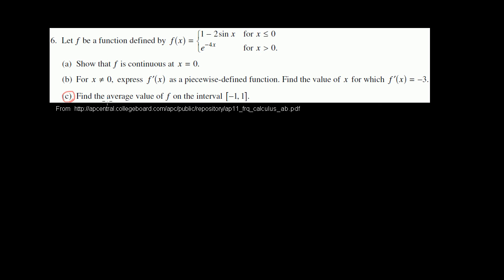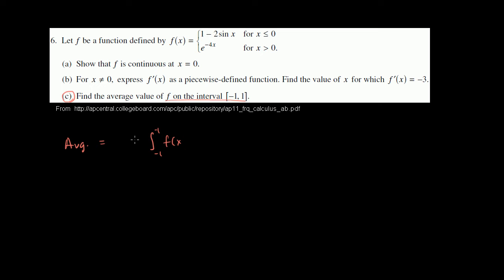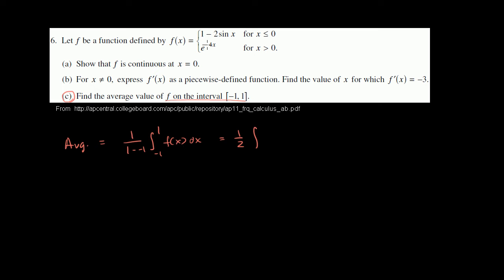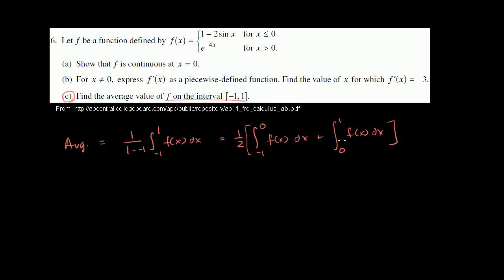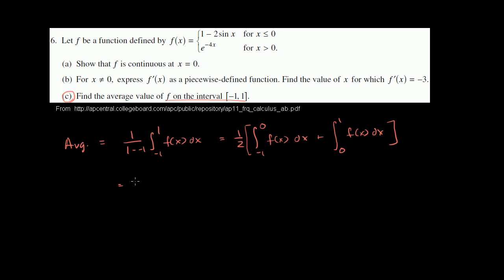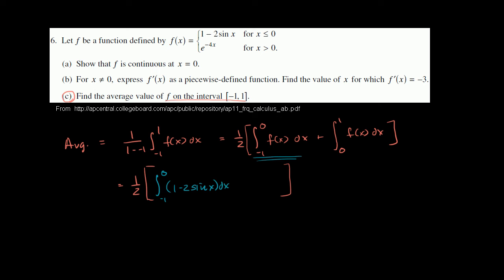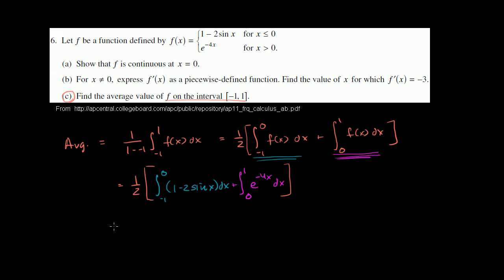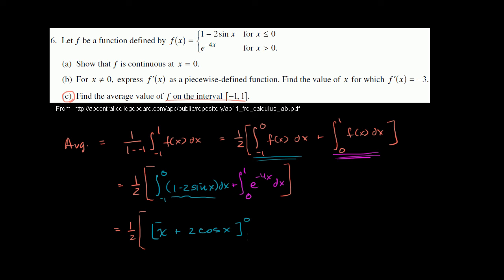2011 Calculus AB free response 6c | AP Calculus AB | Khan Academy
Courses on Khan Academy are always 100% free. Start practicing—and saving your progress—now

Average value of a piecewise-defined function on an interval. Created by Sal Khan.

This is the last video in our AP Calculus AB subject! Now move on to our first video in AP Calculus BC